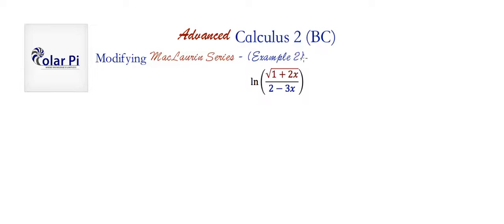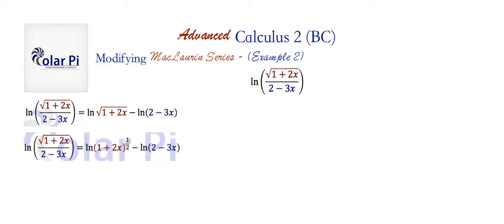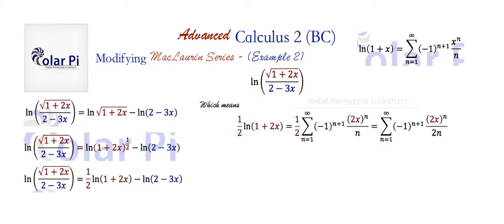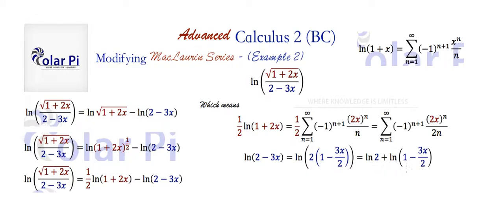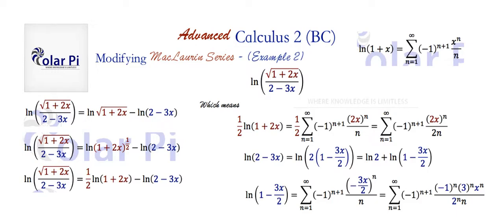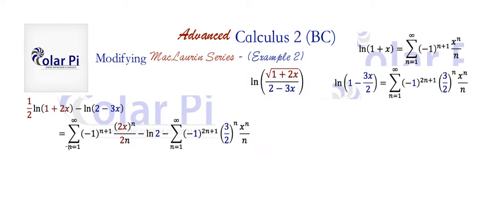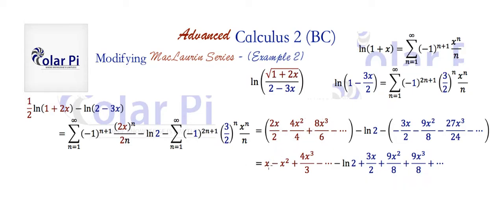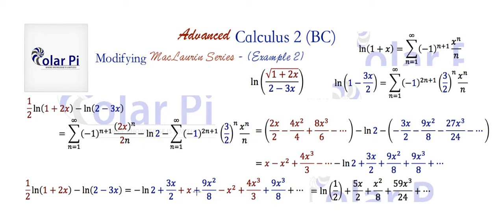(Maclaurin Series) ln(Sqrt(1+2x)/(2-3x))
1) He is incredibly narcissistic and promotes himself shamelessly.
2) He misleads and confuses.
3) He pushes people away from Jesus Christ God, the Holy Trinity, the one and only messiah.  White Jesus does all three of the above and more -- matching the ways of Satan.

In this video, I show you how to make a Maclaurin Series for a complicated function by first starting with known Maclaurin Series.